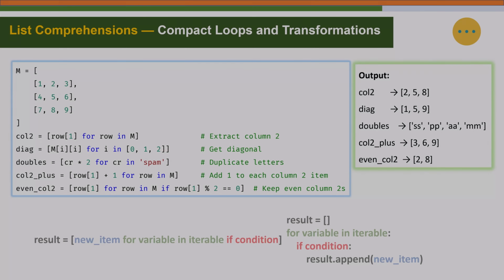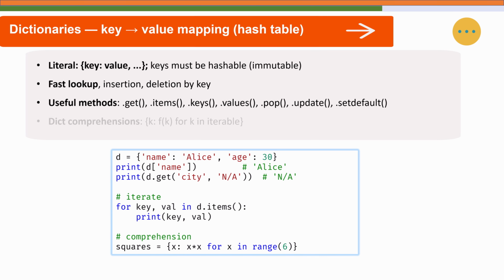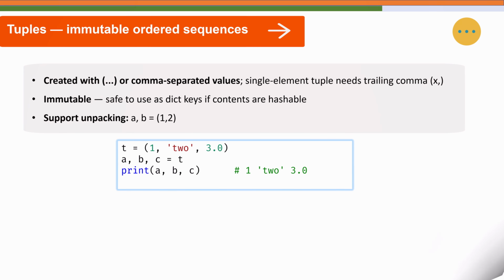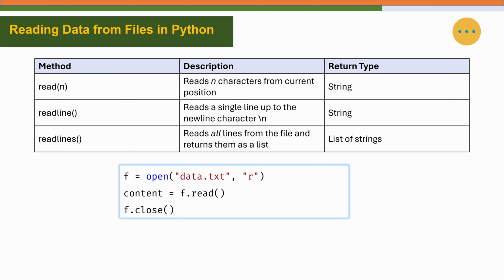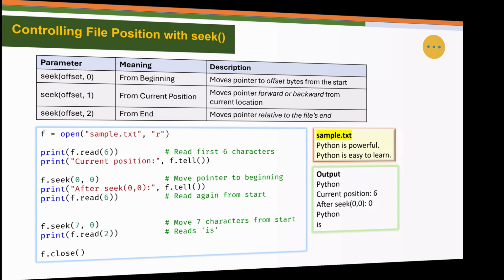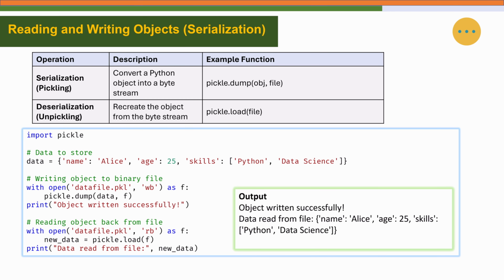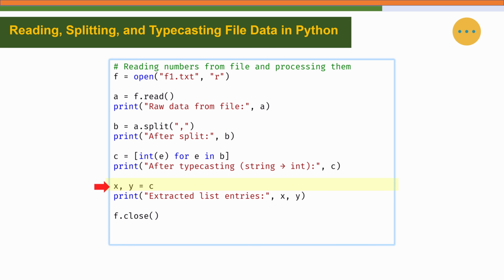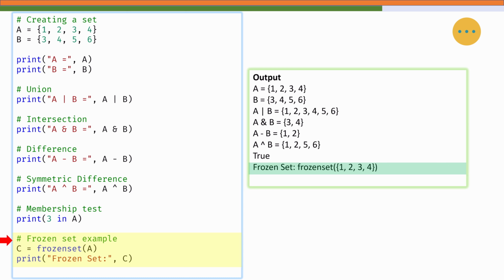OOP-Lecture 8: Transition to Python, Part 3 (List comprehension, dictionaries, tuples, File I/O)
This session is continuation of previous session OOP-Lecture 8: Transition to Python, Part 2.

1. List comprehension
2. Dictionaries and nested dictionaries
3. Tuples
4. File I/O
5. Random access using seek function
6. Write binary data
7. Object serialization, pickel or pickeling
8. Sets and frozensets

In the subsequent sessions, we will continue with onwards topics such as functions, regular expressions (regex), and so on.

0:00 List comprehension
2:01 Dictionaries
2:16 Nested dictionaries
3:56 Tuples
4:27 File I/O
7:04 Random access using seek function
8:45 Write binary data
10:31 Object serialization or pickeling
13:34 Sets and frozensets